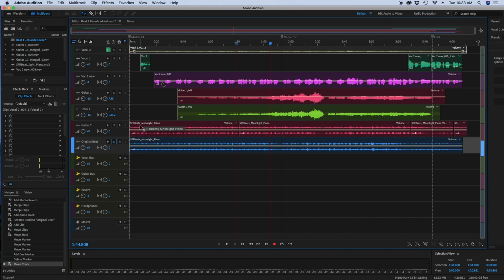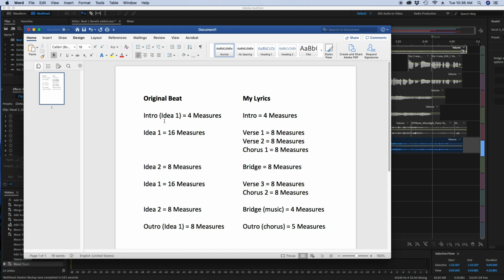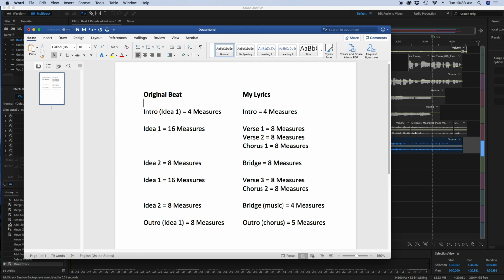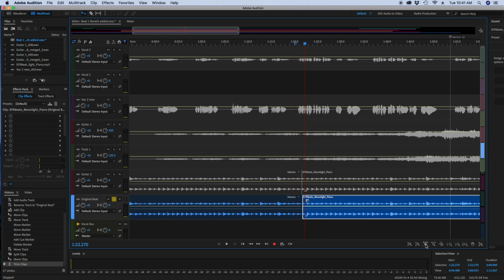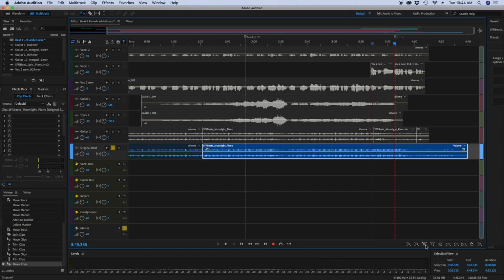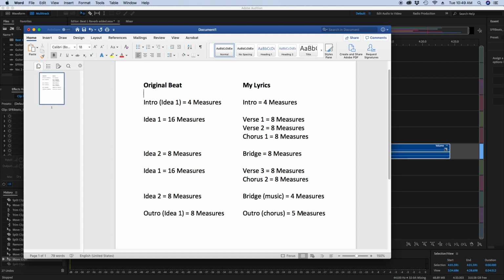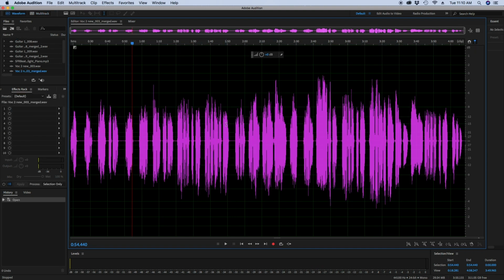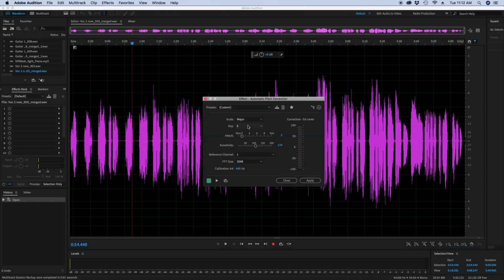Beats Songwriting for Beginners, Part 2 (Sample Song at End)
In part 1 I showed you how to purchase a beat, analyze it's structure, and then write lyrics to match the structure. This time I'm introducing you to how you can manipulate the beat itself so that it fits the structure of your lyrics.

I also show you how easy it can be to add compression, pitch correct, and reverb to your vocal track.

Enjoy and Happy Singing!